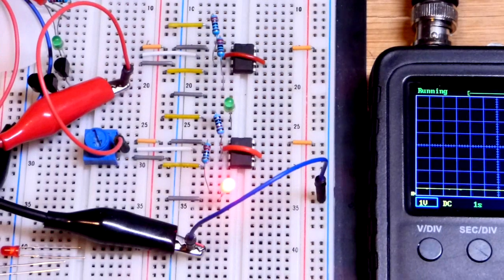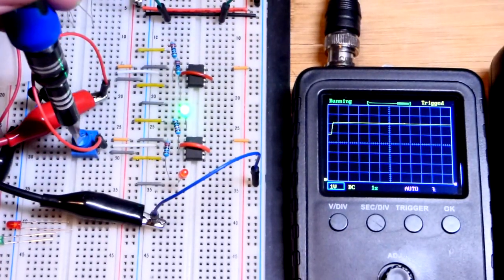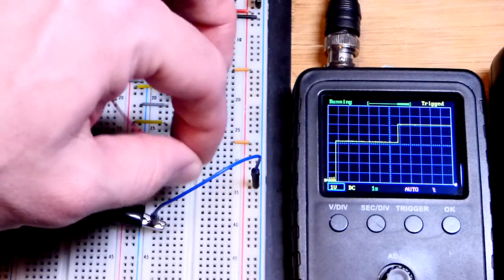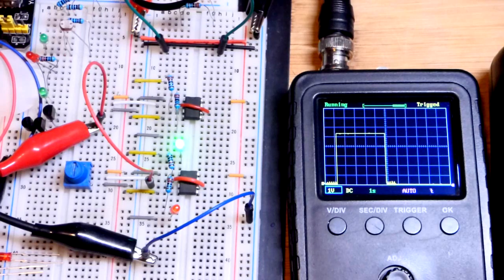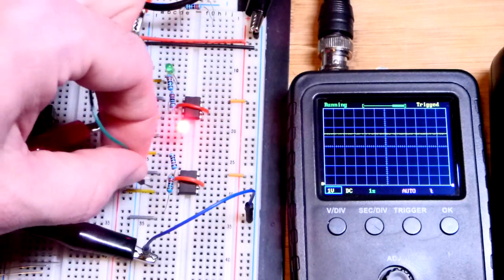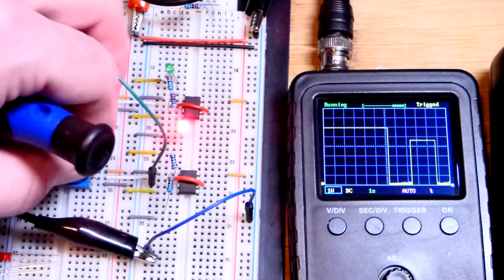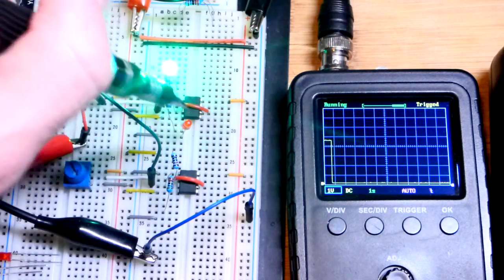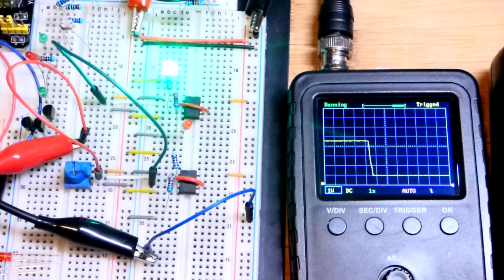How to make non inverting schmitt trigger with two 555 timers by electronzap DIY electronics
Quick 555 timer based schmitt trigger inverting logic switch circuit schematic diagram to breadboard. Video covers the circuit in more detail.
Oscilloscope measurements of input and outputs of trimpot trimmer potentiometer and 555 timers.

An LMC555 CMOS capacitor can equally charge and discharge the timing capacitor from its output only if there is almost no load at all. Even a small load, such as an LED, will make the output struggle to also charge the timing capacitor.